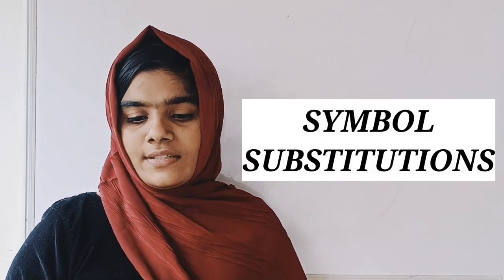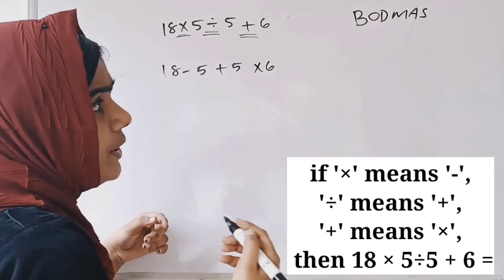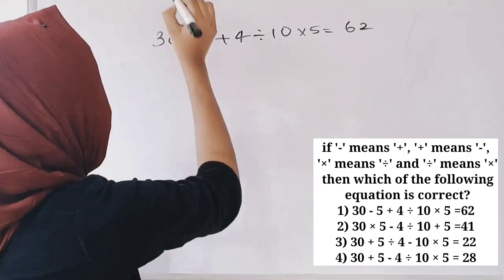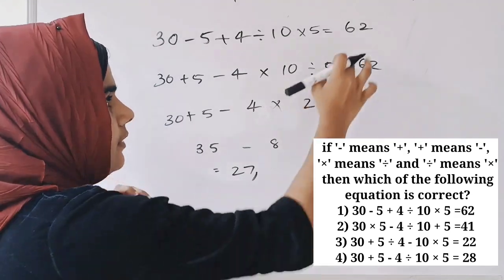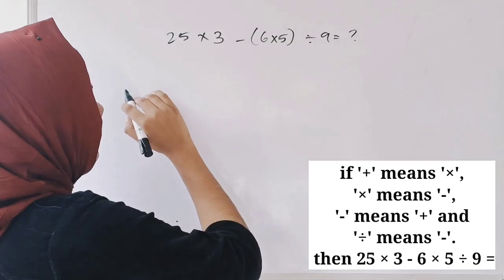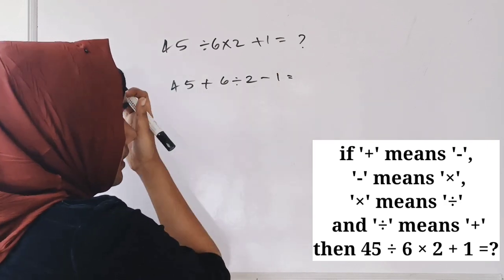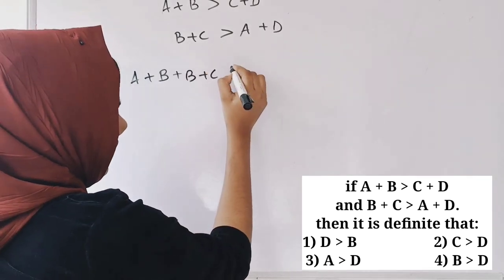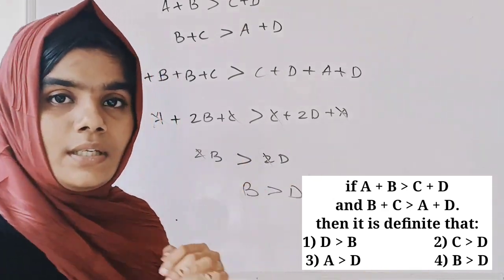NTSE MAT || Symbol Substitutions || Mental ability test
ntse nmms exam
important topic
Symbol Substitutions
Riya stand up maths
ntse questions
ntse previous year questions
nmms questions
nmms Symbol Substitutions
nmms exam